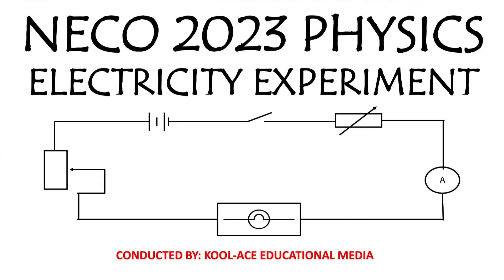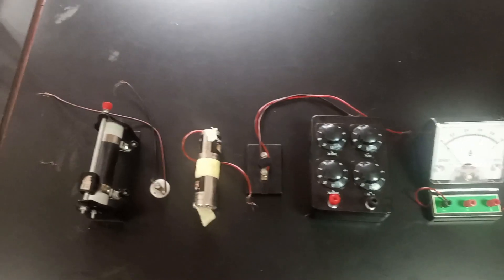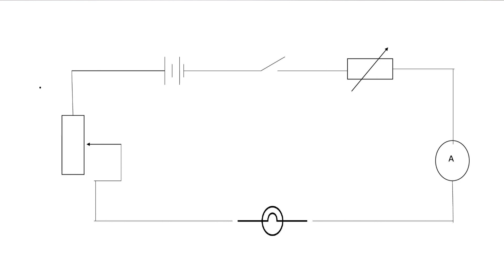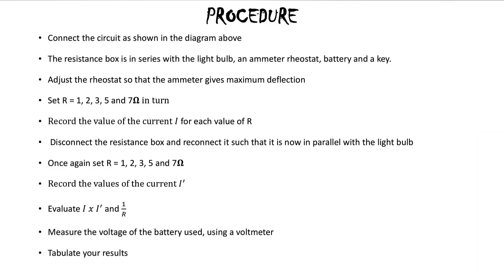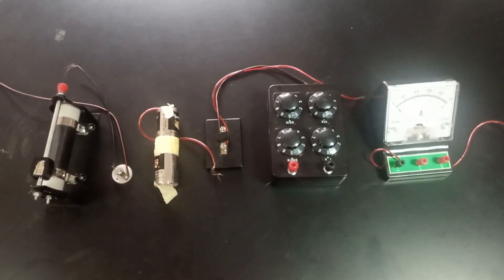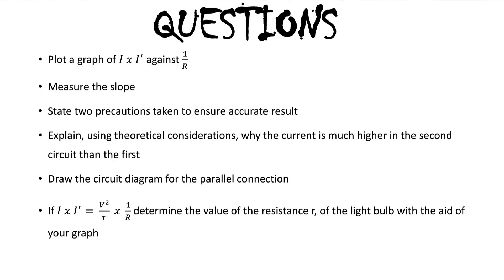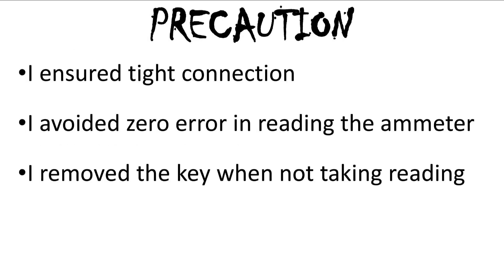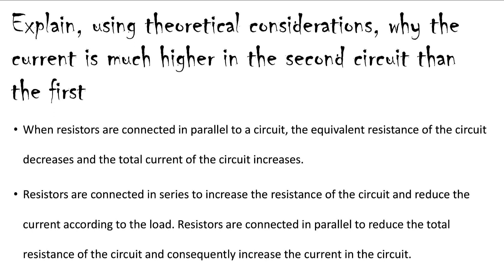NECO 2023 ELECTRICITY (RESISTANCES IN SERIES AND PARALLEL)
THIS RARE EXPERIMENT CONDUCTED WITH LIGHT BULB TO OFFER A RESISTANCE IN THE CIRCUIT AS AGAINST THE NORMAL RESISTORS, USED.